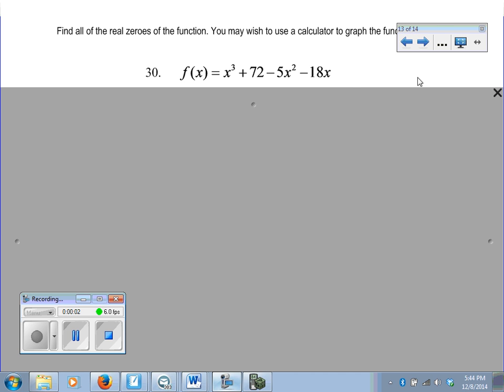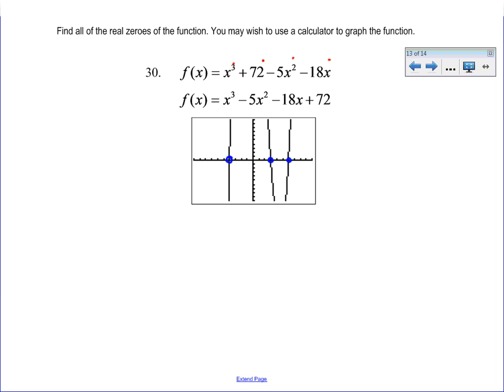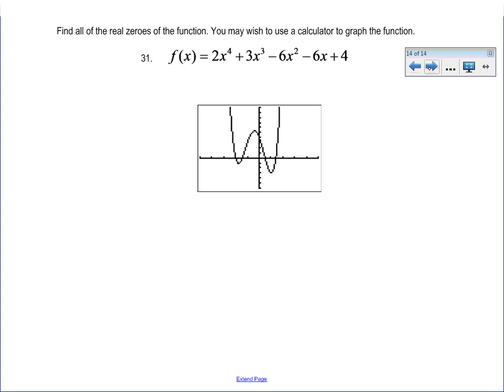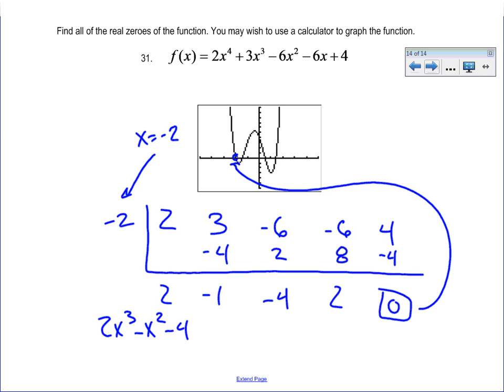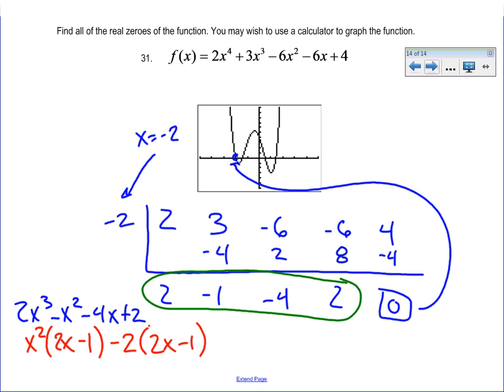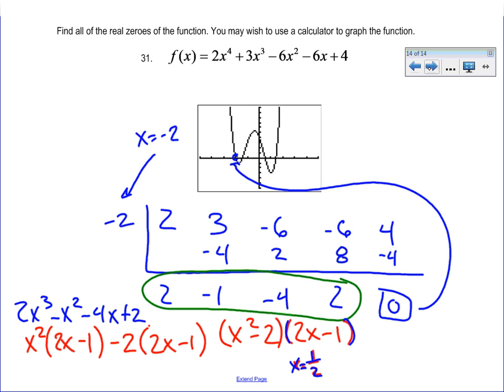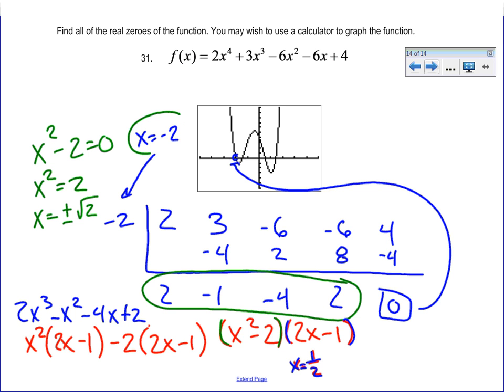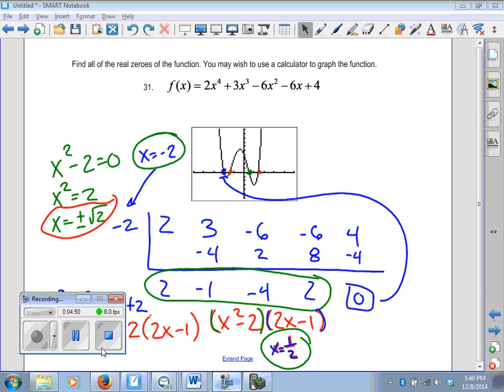Chapter 5 Review Problems 30 and 31